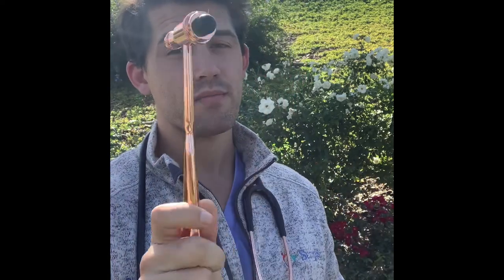My Stethoscope and Reflex Hammer for Emergency Medecine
Dr. Trent Brookshier discusses how he uses his rose gold MDF MD One stethoscope and rose gold Tromner reflex hammer in emergency medecine.